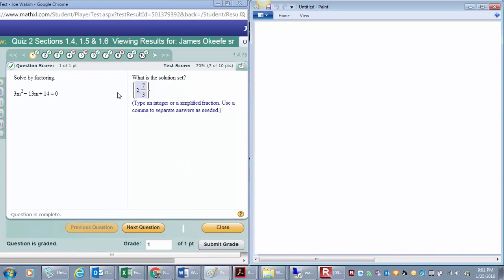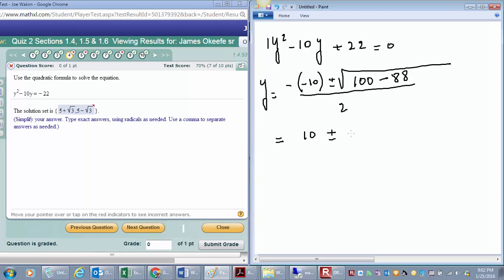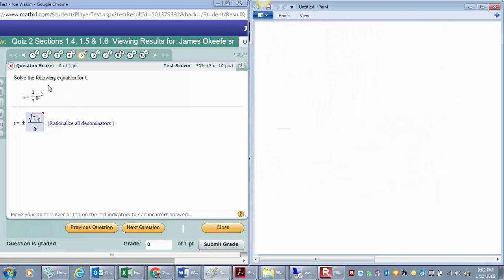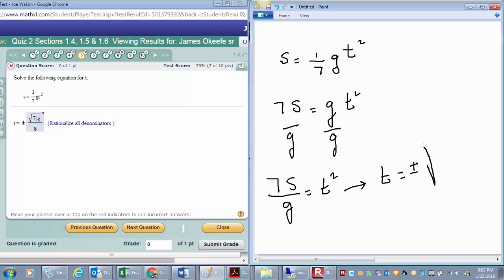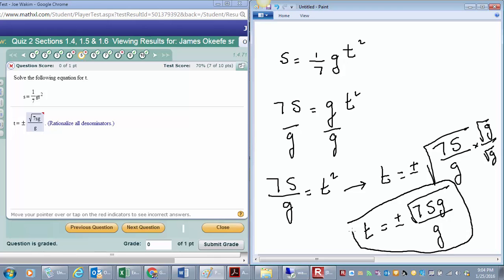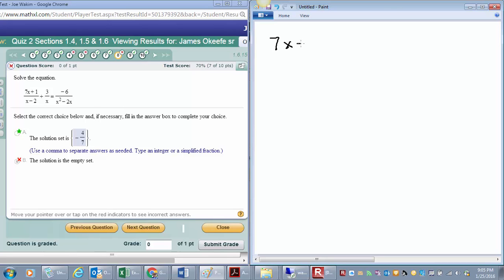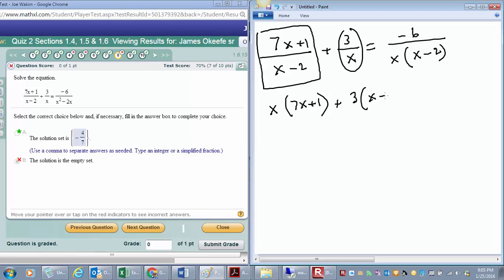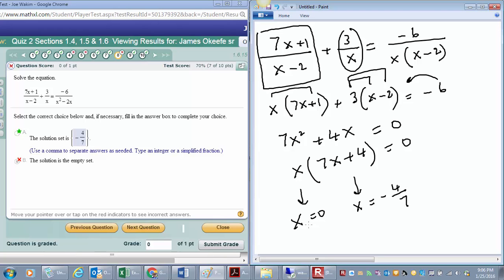Quiz 1 James